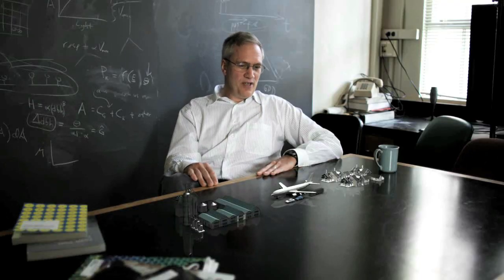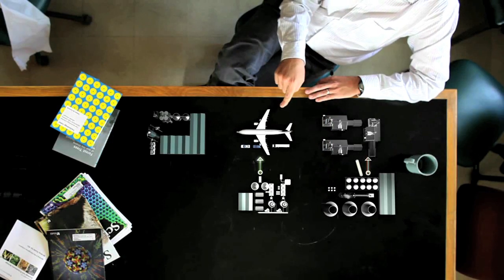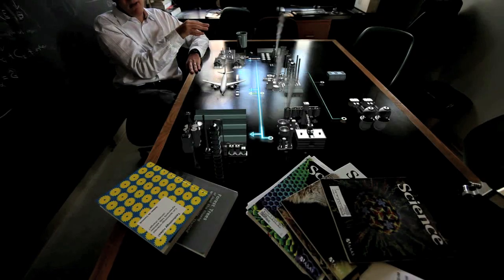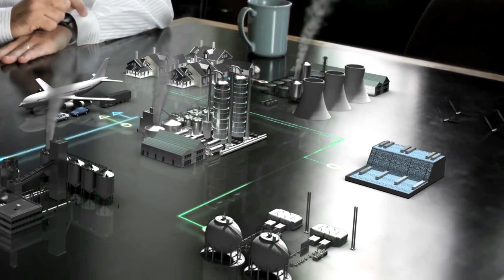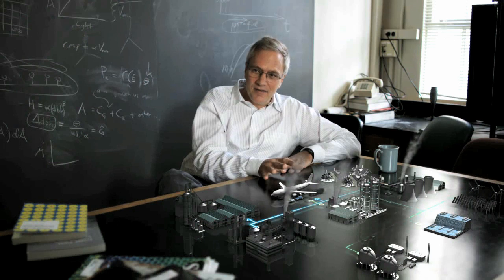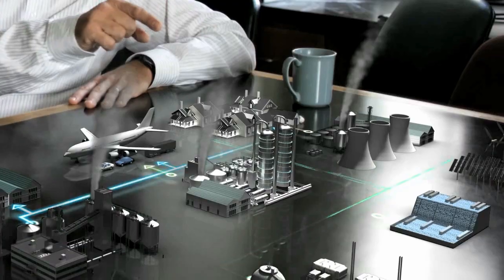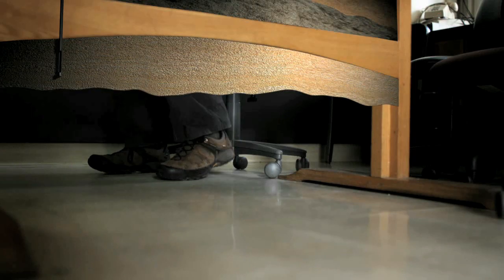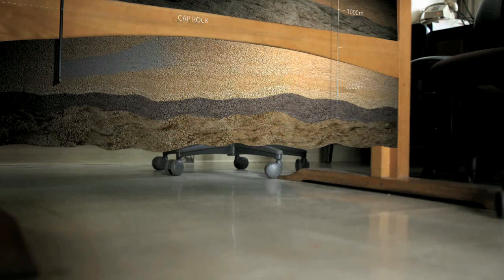BP CCS Technology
Atticus produced the 3D animation for this video, featuring Steve Paccala from Princeton University, explaining the benefits of CCS for BP Hydrogen Power & CCS.

We worked closely with Lonely Leap Film who shot the video to obtain the best possible results.